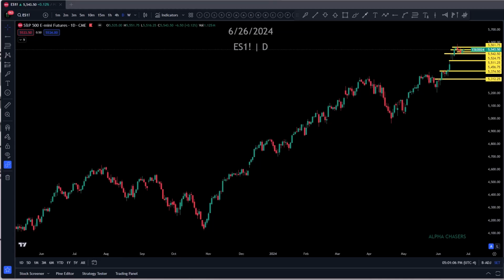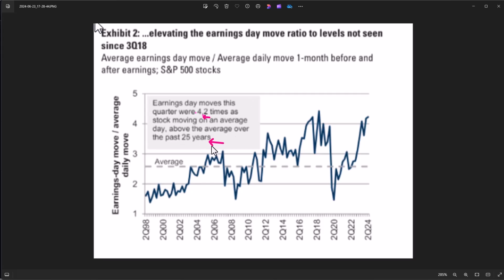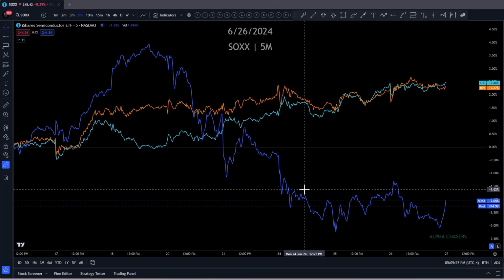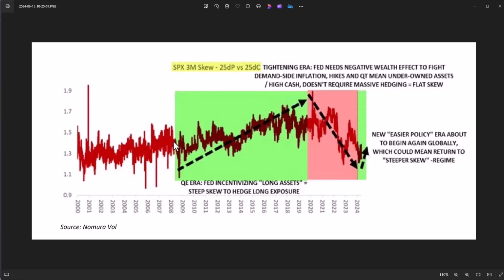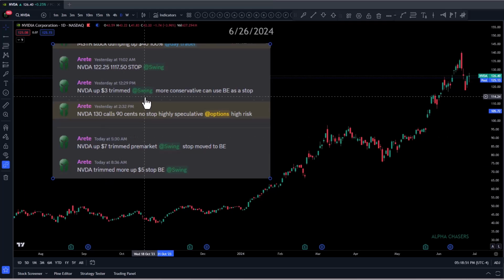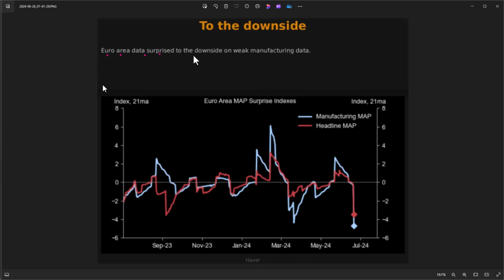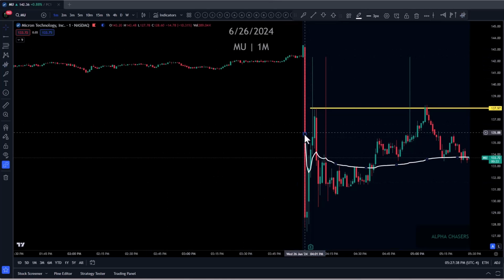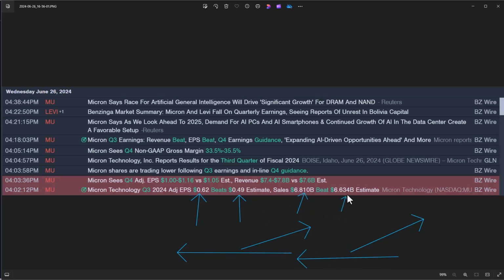Most People Will Ignore This Global Stock Market Warning Sign...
Timestamps:
0:00 - Indexes / Sectors
5:55 - AI + Skew
9:00 - NVDA Trade
12:20 - EU Rate Cut Reactions
14:43 - International Investors
15:50 - MU Earnings